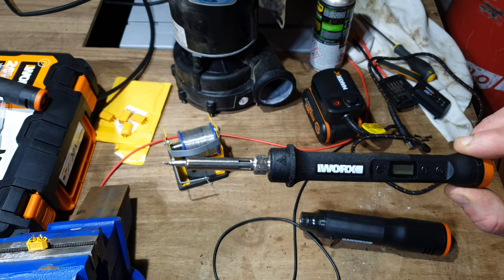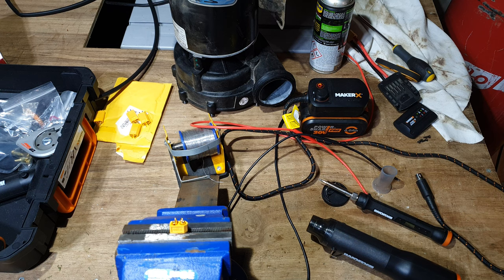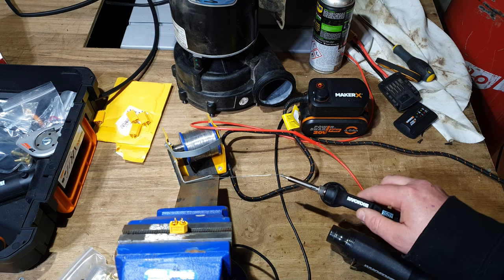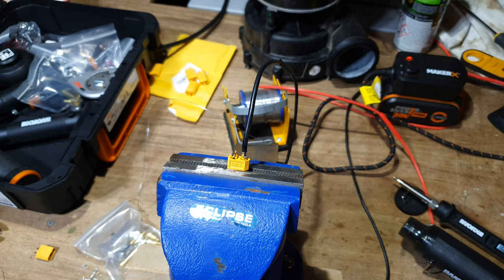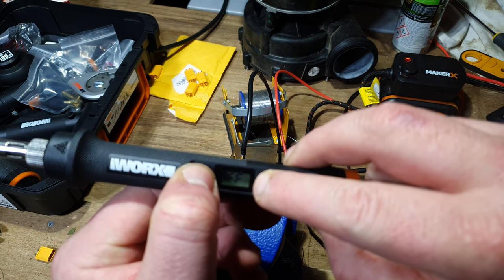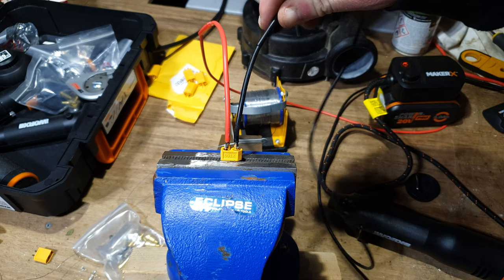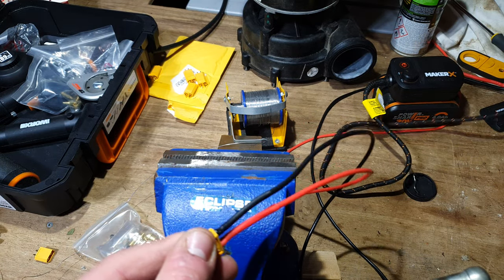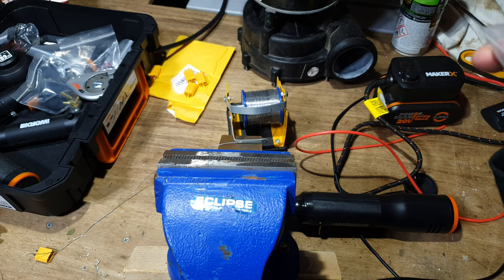mikes product review worx maker x soldering iron and heat gun wx744 & wx743 20v power share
mikes product review on the worx makerX wx754 and wx753
The wx754: a versatile portable soldering iron that has a heat up time of sub 30 seconds! it also features lightweight and minimalist approach and a onboard LCD display alongside a live temperature output too fully variable temperature from 200°c up to 480°c via on board setting buttons as well as a power off feature pack contains many many pyrography tips included for misusing as precision soldering tips too!

and the wx753: a fairly vanilla heat gun that operates at a fixed 200°c running off of the worx makerX hub makes it portable and ideal for heatshrink work as well as gently warming plastics for pliant working. built in wire stand is a handy addition.